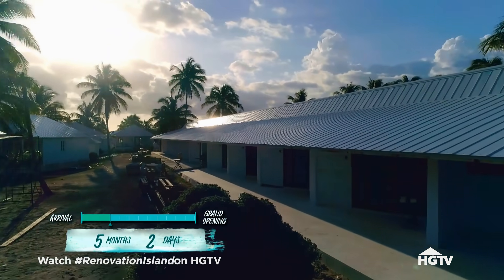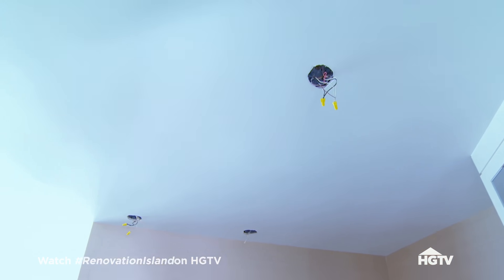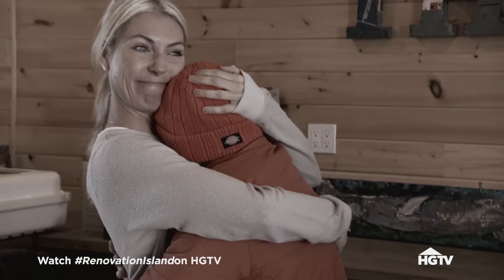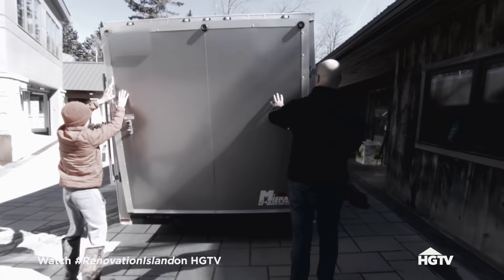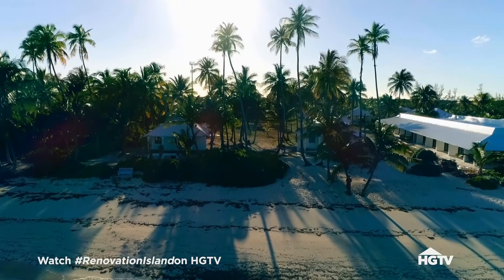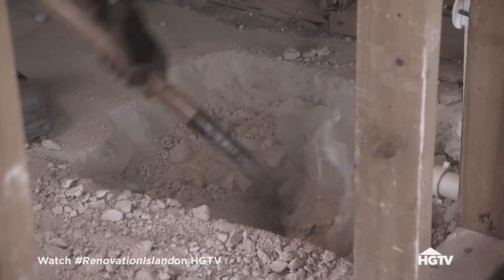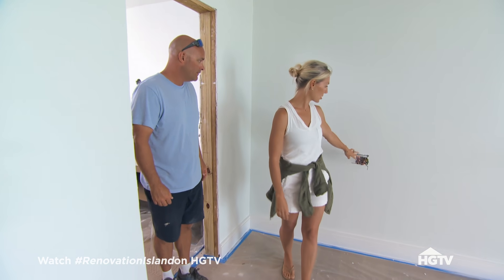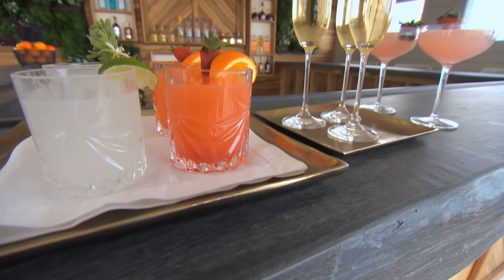Bryan and Sarah Return to Canada to Recharge and Regroup | Renovation Island | HGTV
Tensions run high as Bryan and Sarah begin landscaping, and Sarah reveals she needs a break from the build. On their one year anniversary of living on the island, the couple looks back at how their renovation project has evolved.

Contractor Bryan Baeumler and his wife, Sarah, move their family to the undeveloped South Andros Island, Bahamas, to restore a rundown beach resort. They have six months to transform the property into the Caerula Mar Club in order to make a profit.